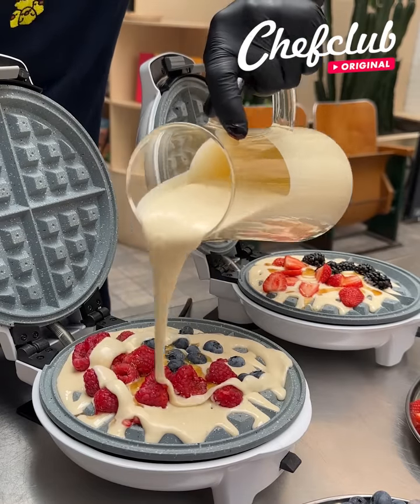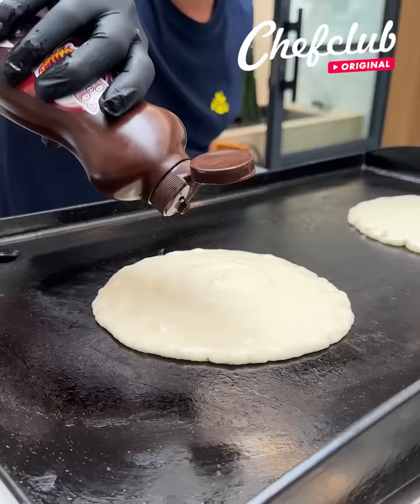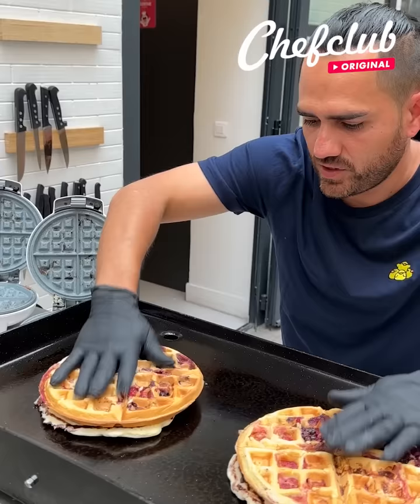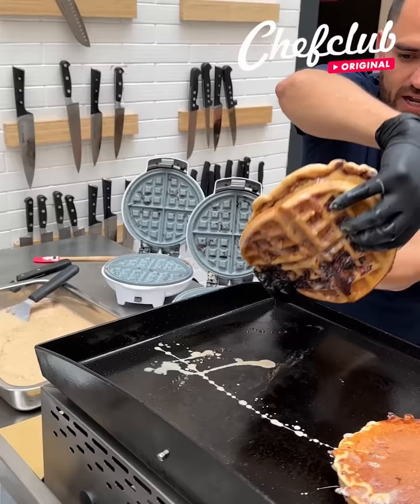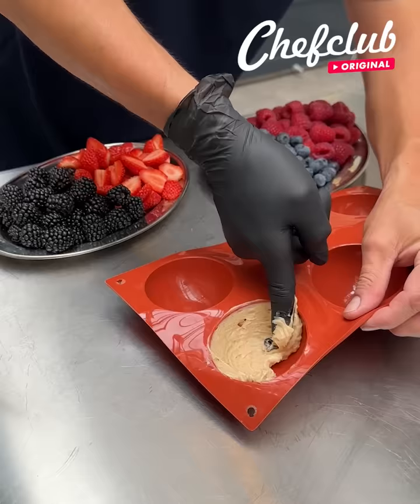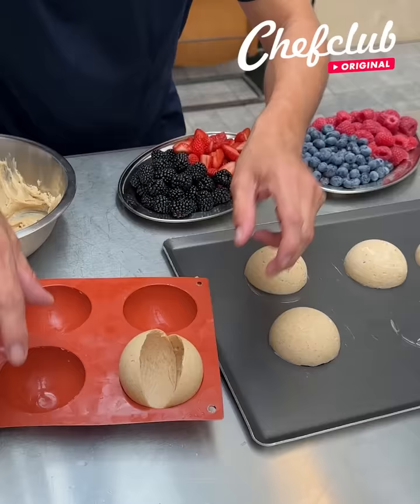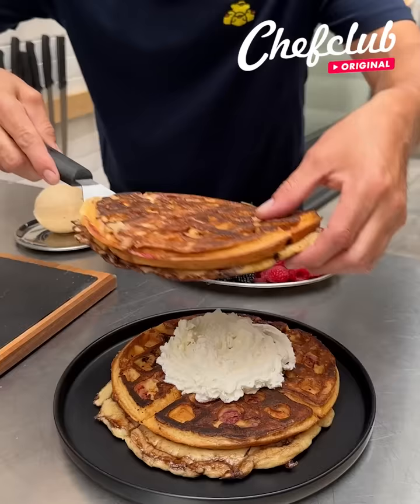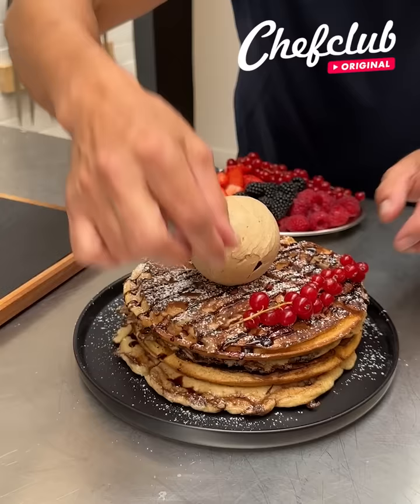Waffle French Toast Pancakes! Morning Magic in Every Bite 🧇🍞